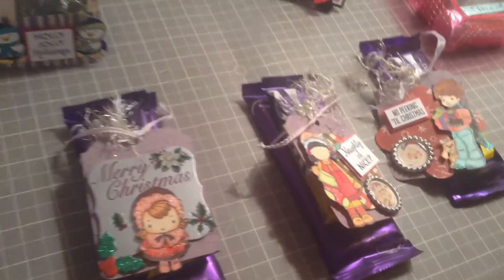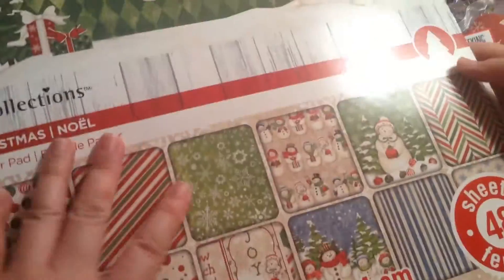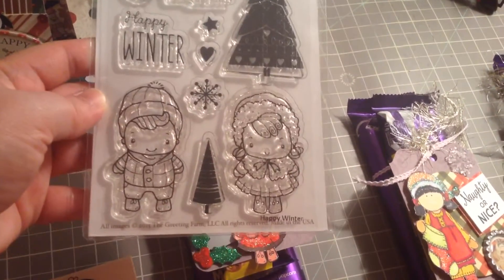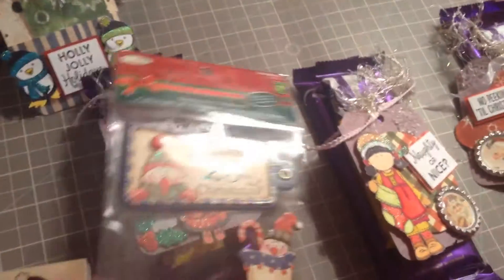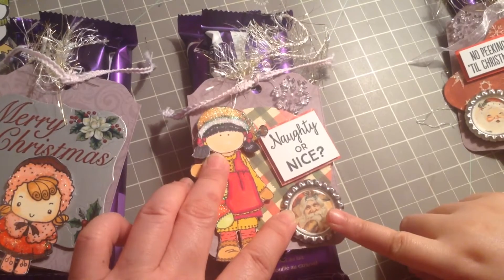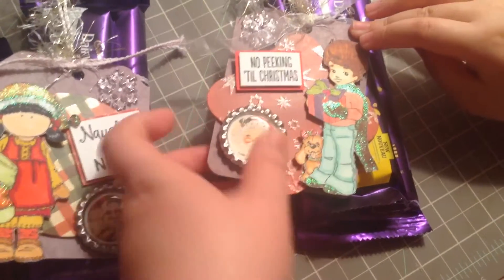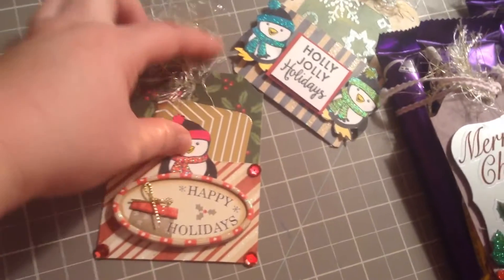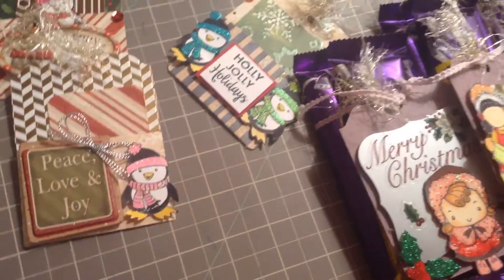Christmas Tags / handmade tag cards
Just want to share with you guys our christmas tags